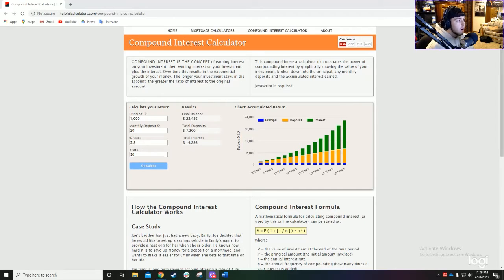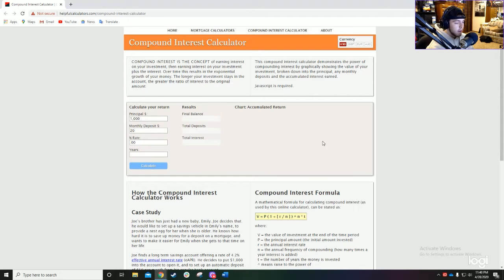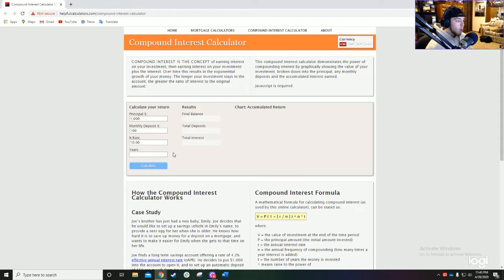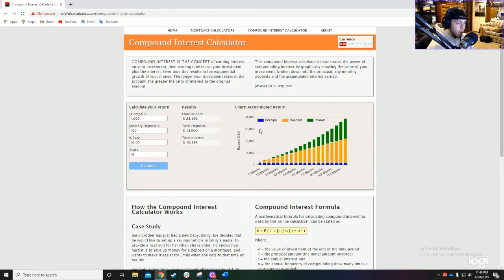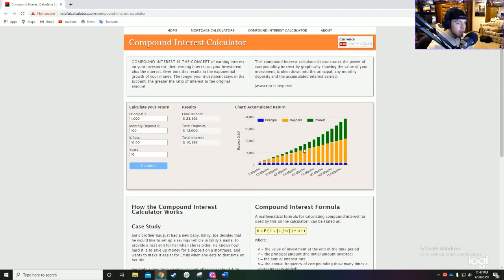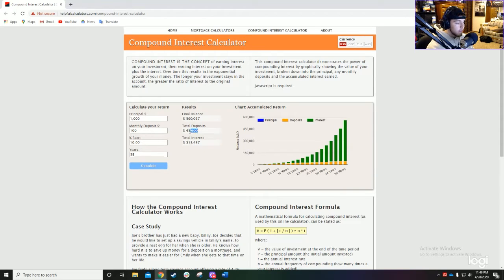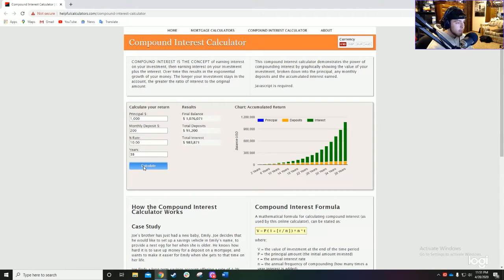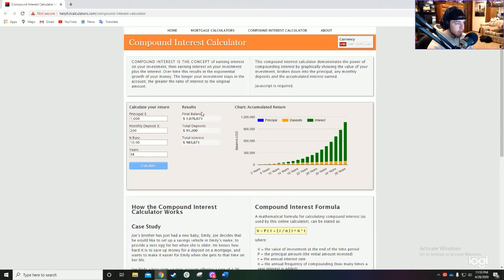Investing Young: Compounding Interest [EP.1]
Hello there and welcome to Mind Kitchen! The COVID-19 quarantine has given me some time to learn new things I find interesting. I have found that when I want to learn something, and it is presented in a simple, easily digested format, the learning experience is fun! I believe you can never learn to much and that there is always opportunity to learn. Through this channel, I intend to share some topics I find interesting. While I don't claim to be a professional educator, I hope that you learn something, even if it is a fun fact. This is purely a hobby, so any videos I make are simply because I enjoy making them. If you have suggestions for improvements or future videos, leave them in the comments below. I hope you enjoy the video!

-Mind Kitchen

Shout out to @woodysgamertag for the video inspiration